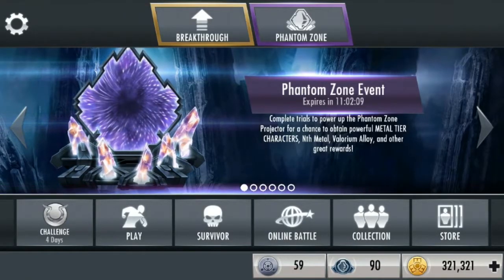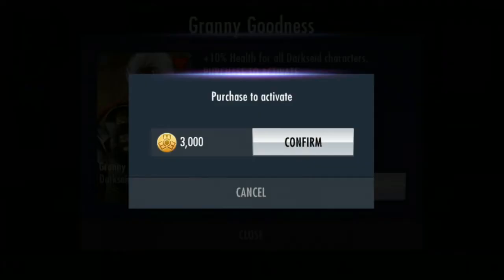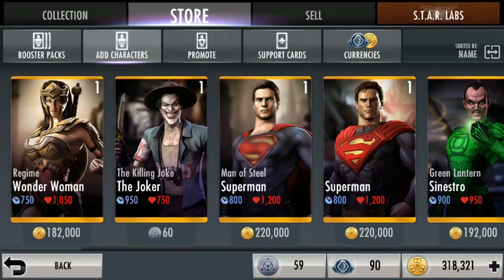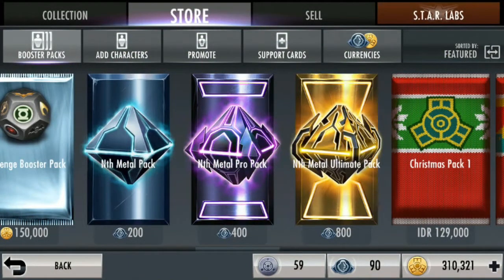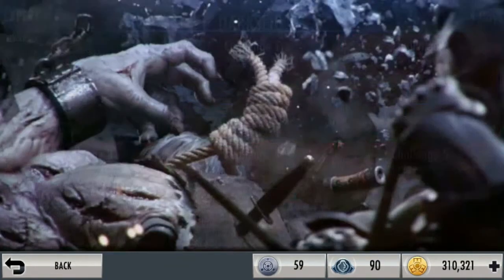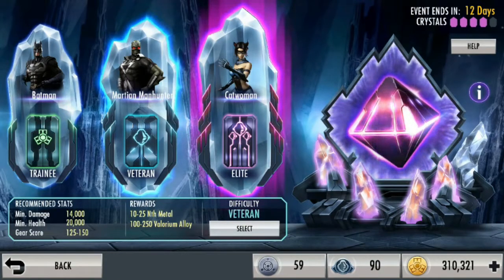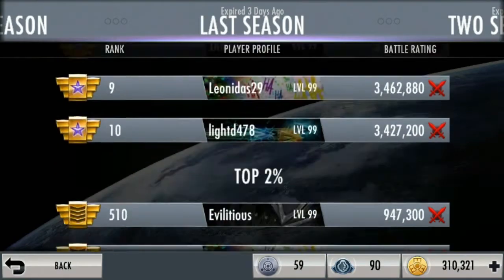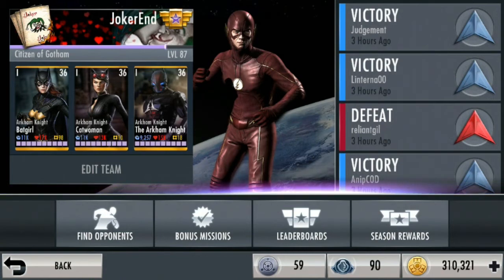BOSAN MAIN PUBG & MOBILE LEGENDS? BISA DICOBA NIH GAME INJUSTICE! LUMAYAN BUAT REHAT SEBENTAR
Injustice: Gods Among Us merupakan game keluaran 2013. Game ini asik buat dimainin buat kalian guys karena gaperlu waktu lama untuk selesainya, karena di game ini satu season itu 7 hari

Game ini asik banget sih, penuh karakter-karakter DC dan ada jenis jenisnya juga gitu, mantap dah!!